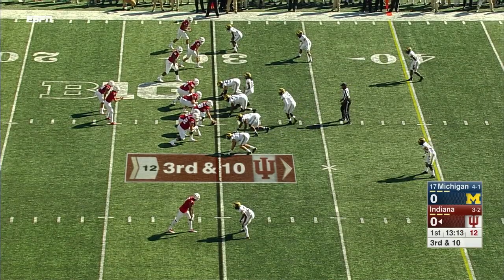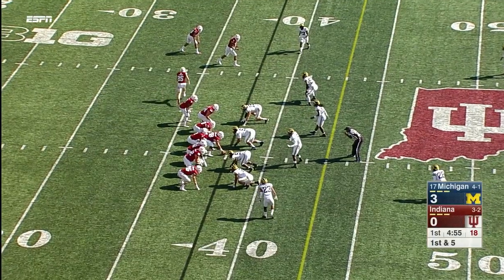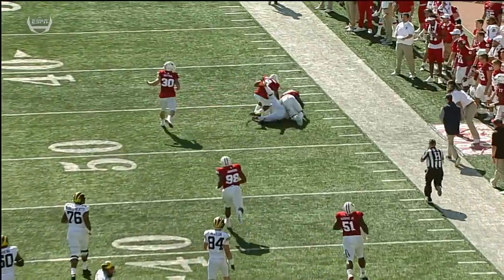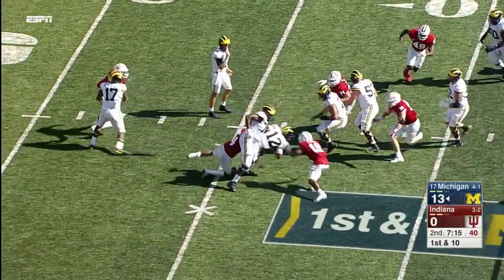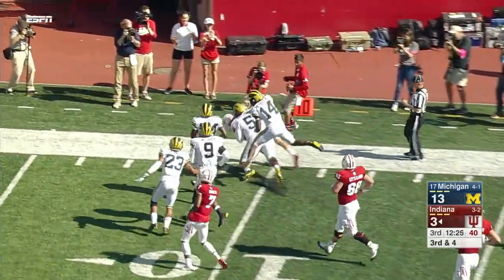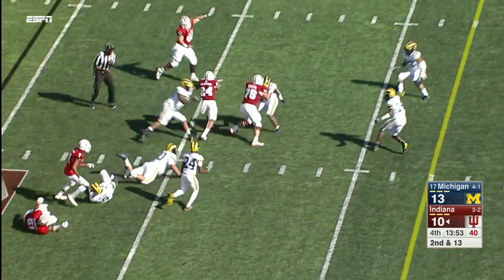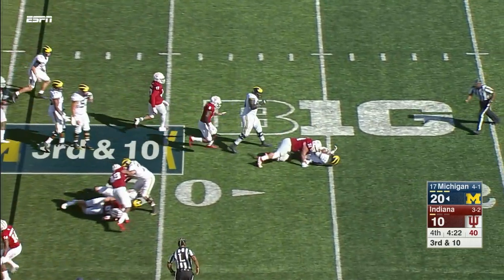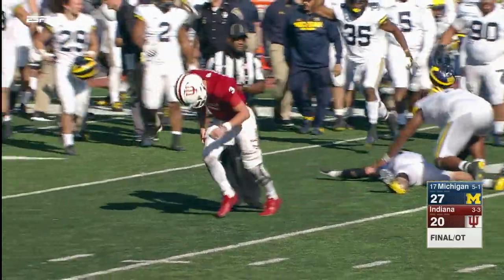2017 Michigan at Indiana | Big Ten Football | Big Ten's Best Games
Karan Higdon ran for a career-best 200 yards and three touchdowns to propel Michigan to a 27-20 win over Indiana.

New Big Ten's Best Games uploaded every Thursday morning.

Follow Big Ten Network on Instagram